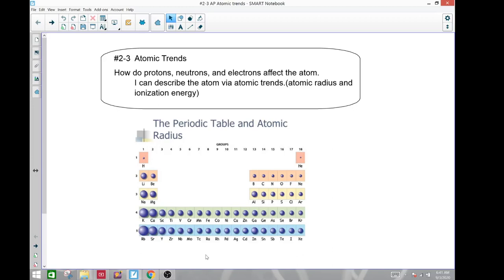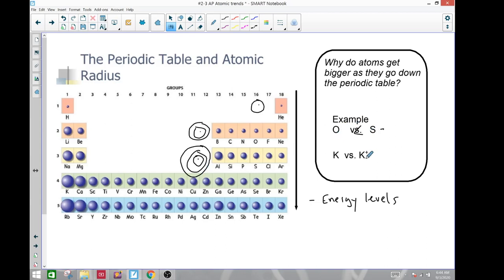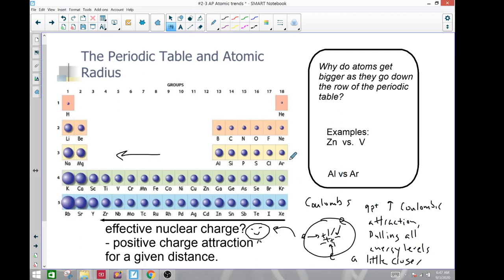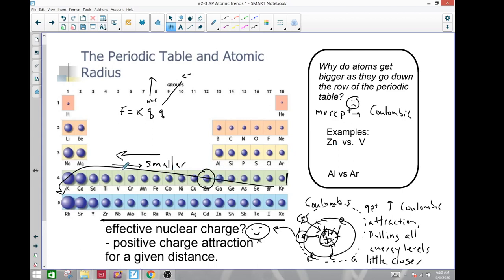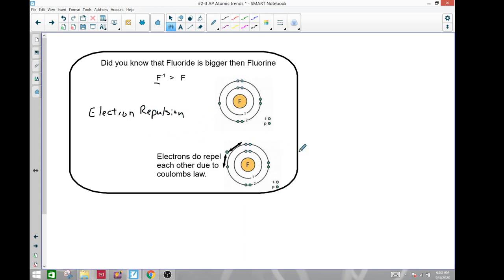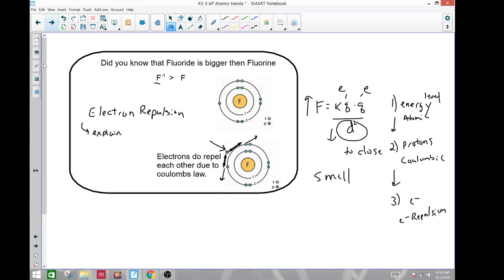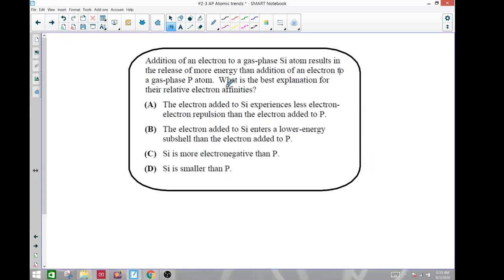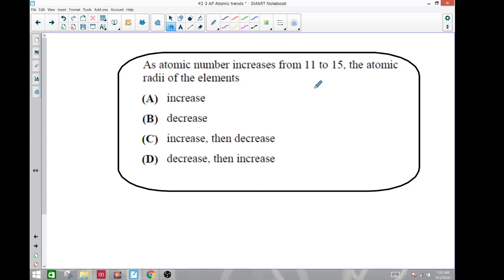Ap smart radius